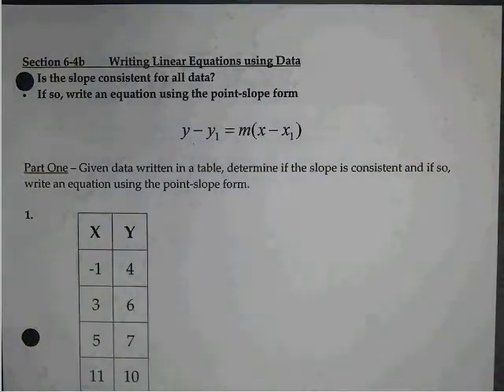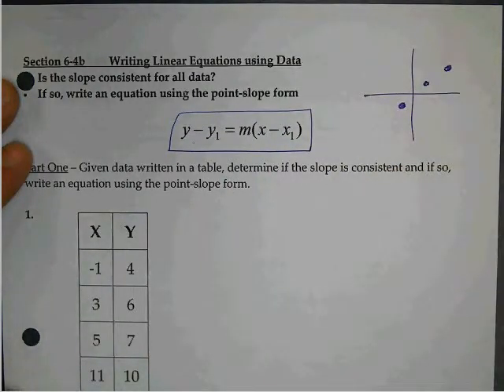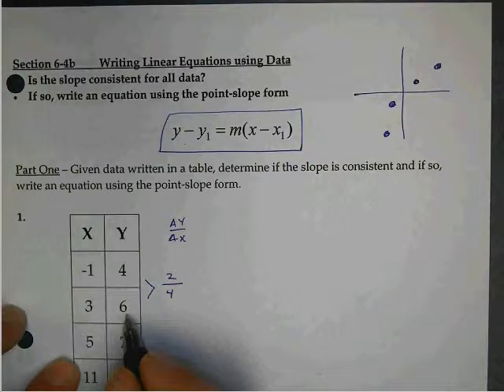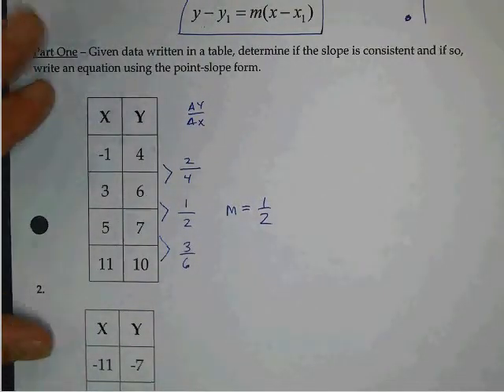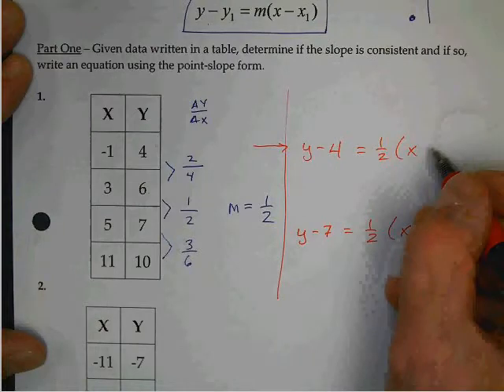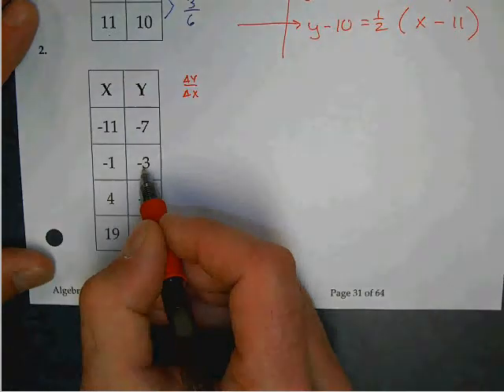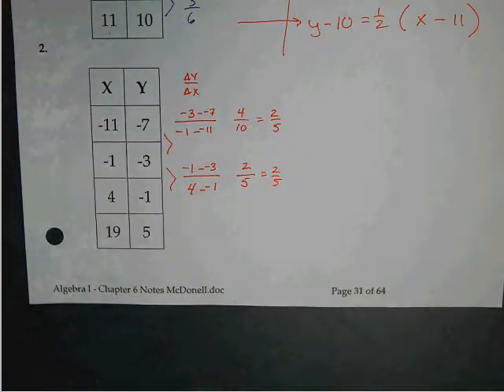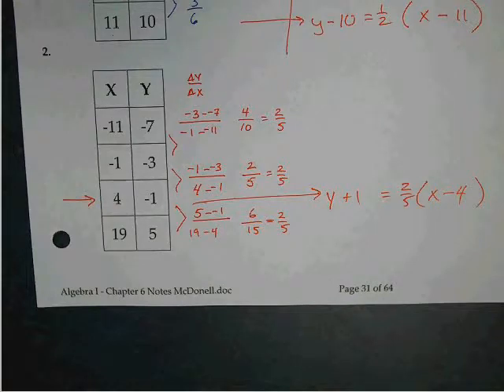Algebra I - McDonell 6.4b Notes Page 1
Point Slope Form - Determining if a table of values has a consistent slope